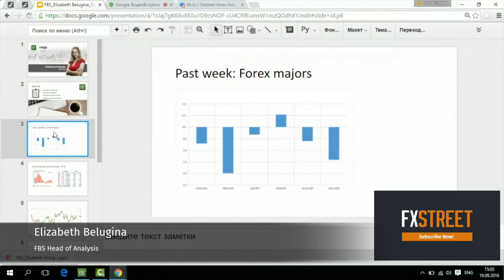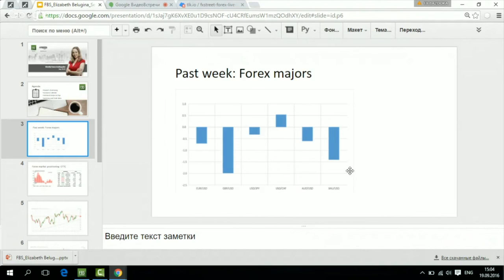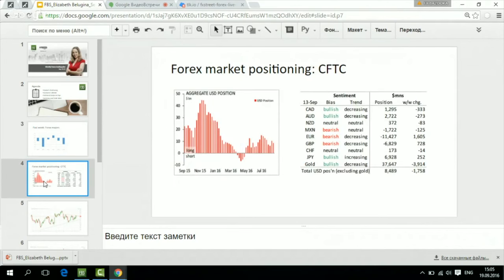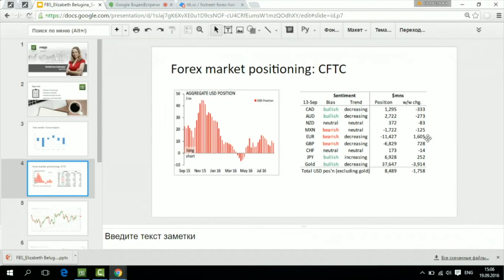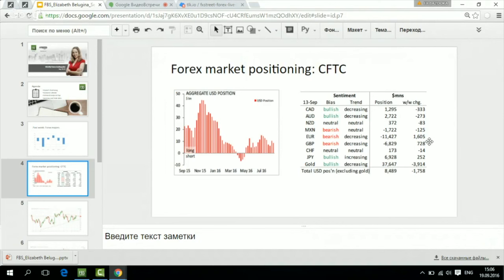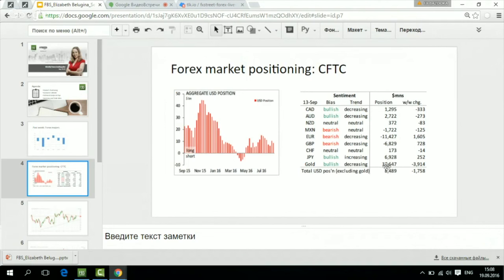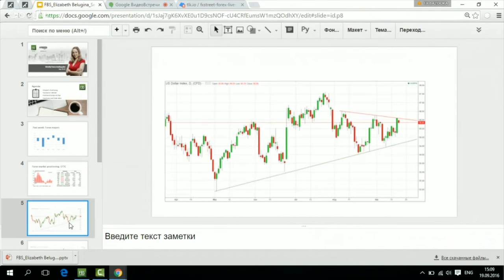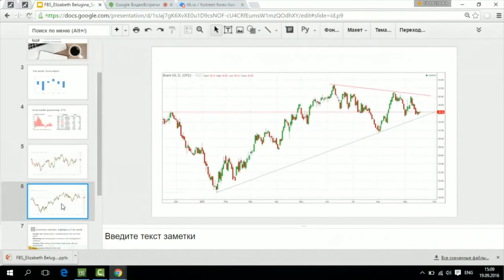Forex Dynamics & Positioning Right Now: FOMC, CFTC, Dollar Index, Oil and CoT forces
Elizabeth Belugina, the leading analyst at FBS, analyses the current dynamics of the Forex market from the fundamental and technical perspective.